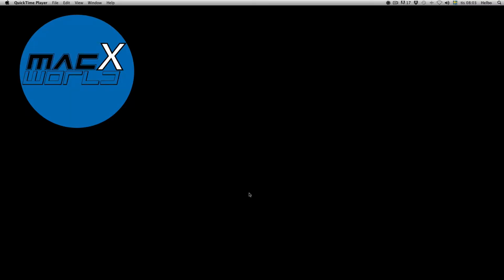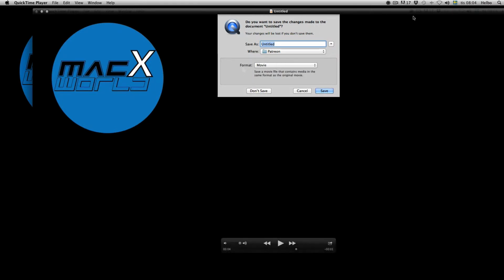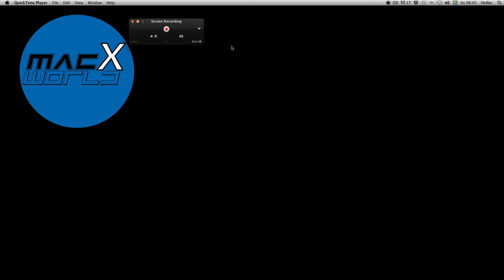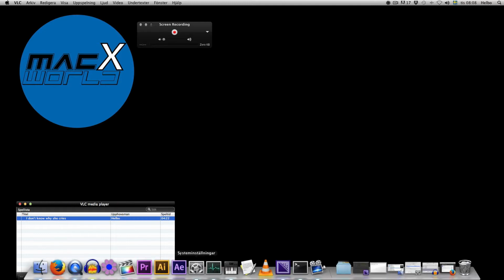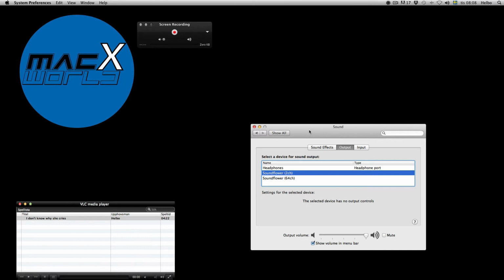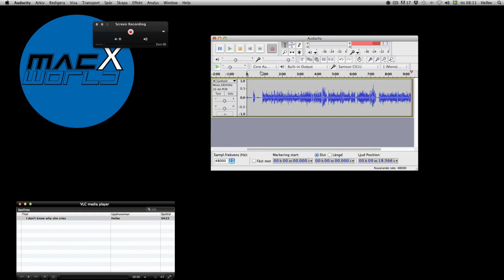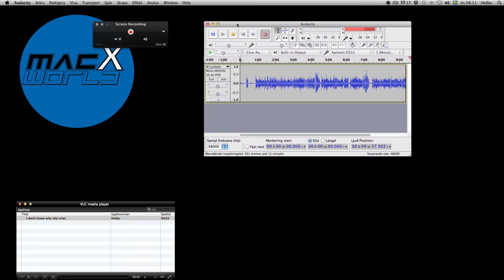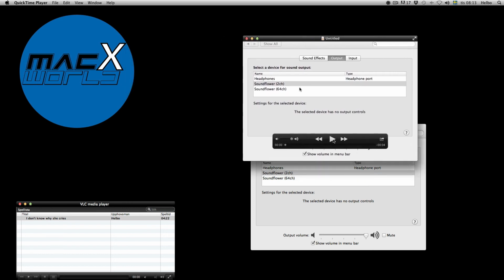How to make a screen recording with audio on a Mac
This tutorial will show you how to make a screen recording using QuickTime Player, and using SoundFlowerBed and Audacity to record the audio - both internal and external.